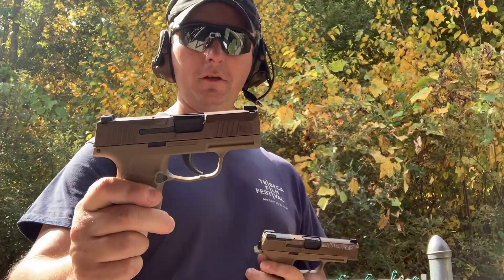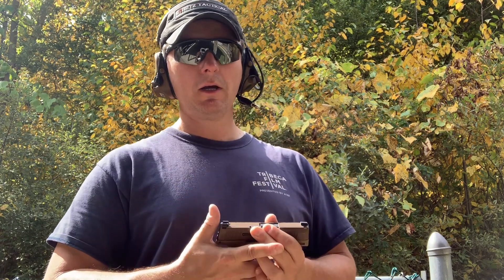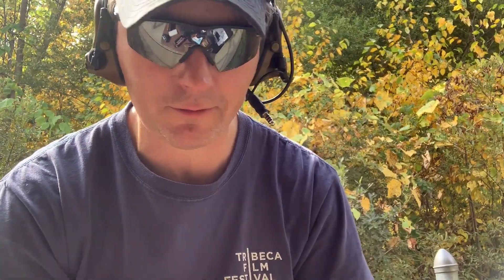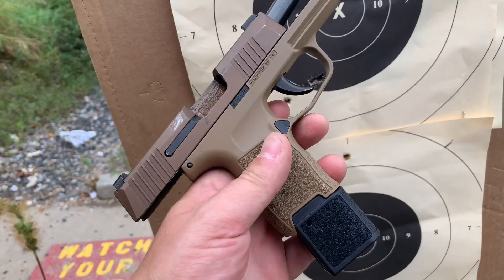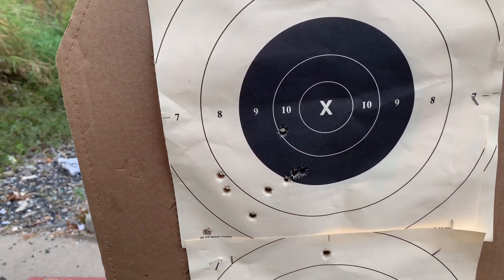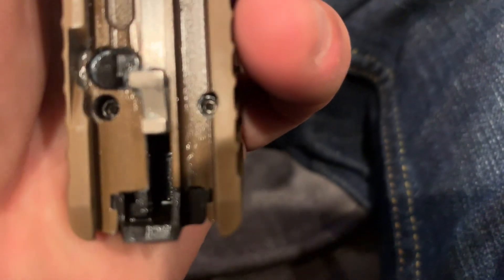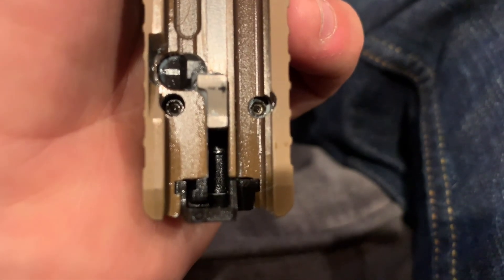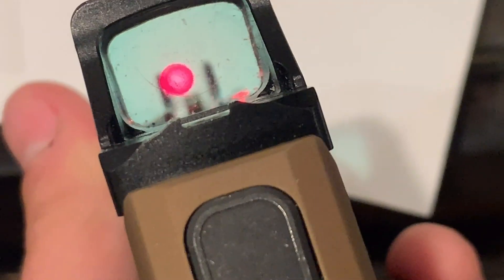Sig P365 - 365XL & Holosun 507K Review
My honest review of the 365/365XL & original Holosun 507K